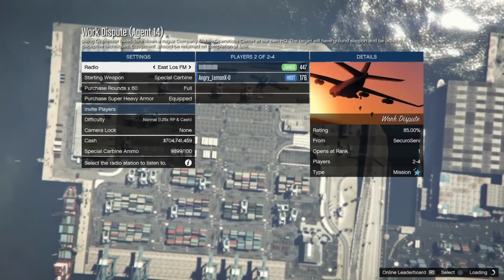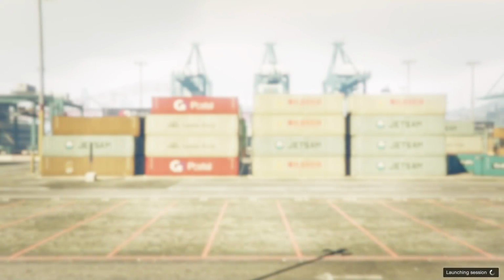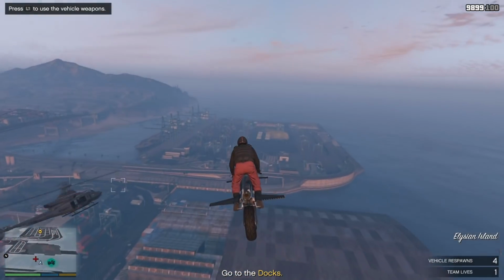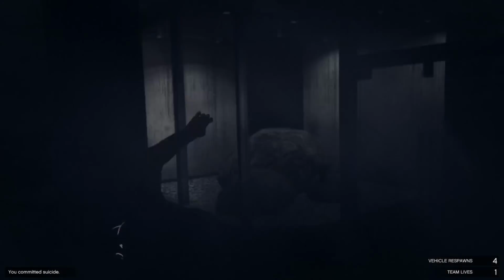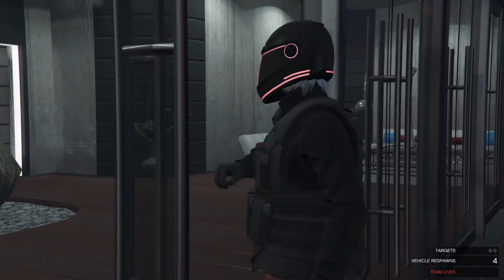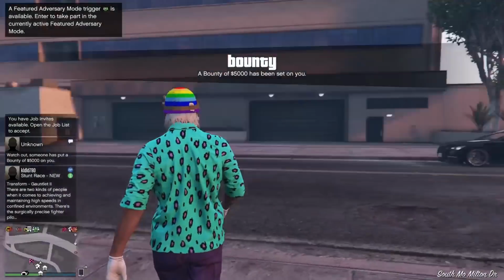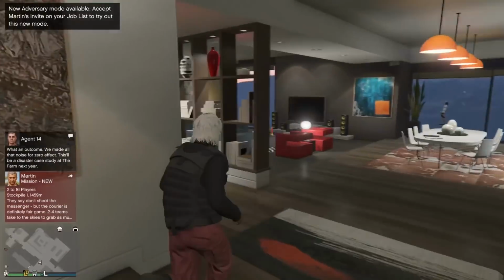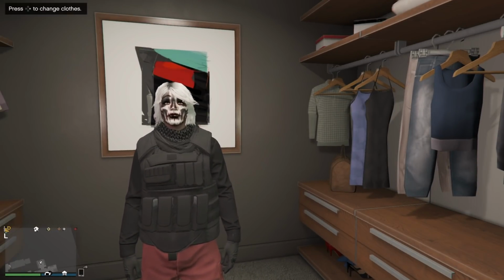GTA 5 Online: How To Get Joggers On Male and Female Characters | Patch 1.41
What's up everyone, my name is Theseus Badger and if you're here that means I'm your source of entertainment/gaming information or maybe you just want to sit back and watch some great content to kill time or just want to get away from your annoying girlfriend lol JK. But when you guys come to my channel I want you to feel welcome because you are 😬👍💯 so let's have some fun 🤓

Games I play on my channel are:
Uncharted: The Lost Legacy
Ghost Recon
The Division
Star Wars Battlefront 2
Fortnight Battle Royale
Battlefield 1
Until Dawn
Destiny 2
Friday The 13th: The Game

"I stop explaining myself because people only understand things from their perspective"

Rules:
1. No Racial Slurs
2.Respect is a gift so don't screw it up!
3.My moderator will definitely block you on sight.. So don't be doing that bullshit 👀
4.Just be yourself and have fun in the stream chats
5.I DON'T ACCEPT FRIEND REQUEST